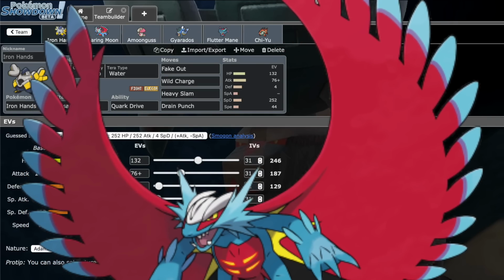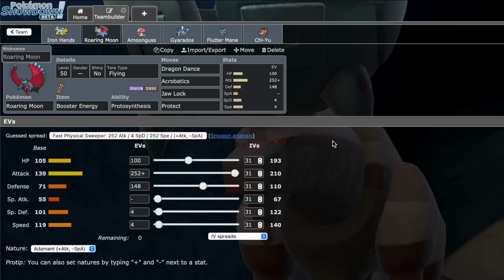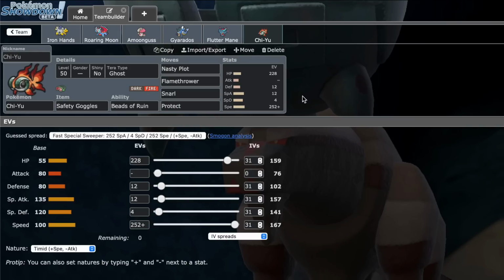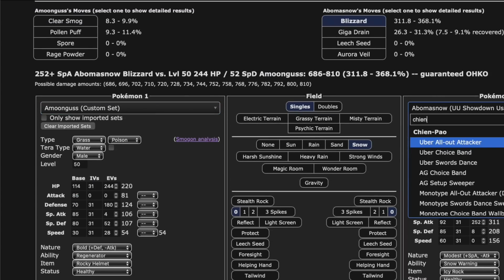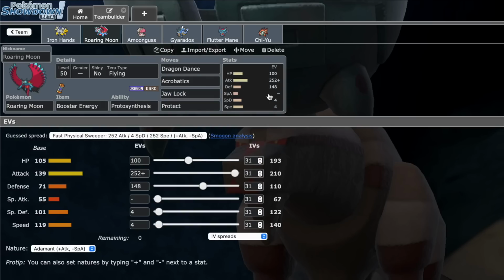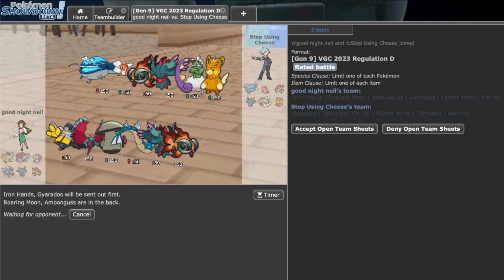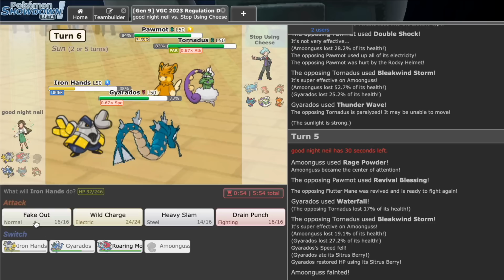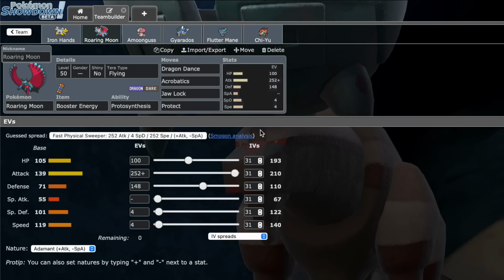This Team Almost Won the Pokemon World Championship.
Going over how I built the team I used to win a reg d tour. This 6 was also used by Marcofiero to get 11th at the Pokemon world championships.